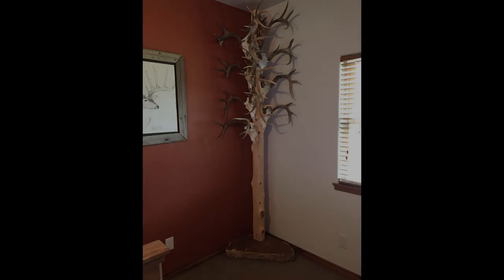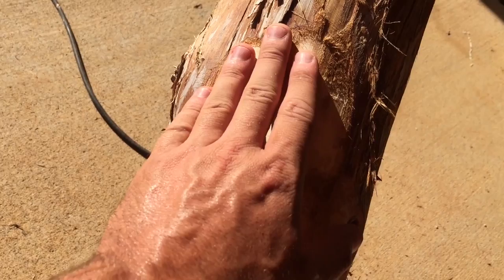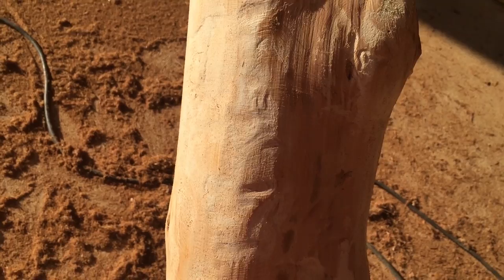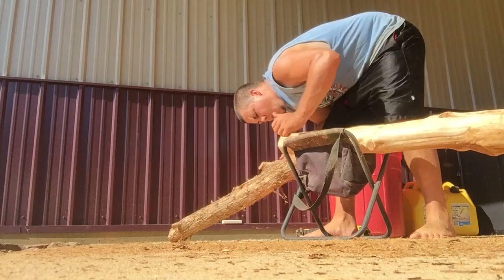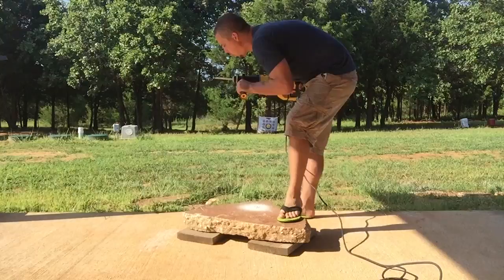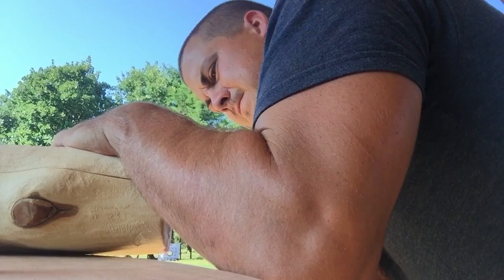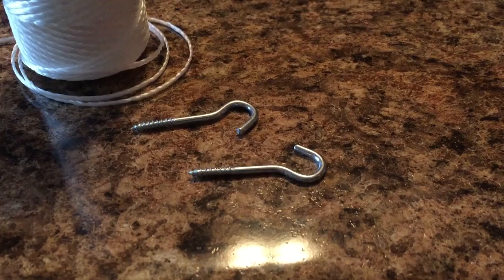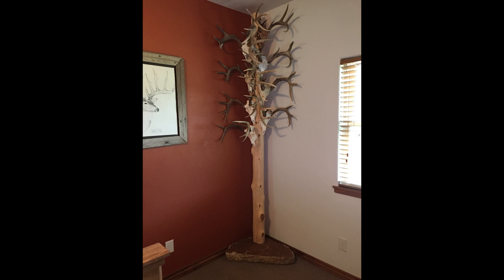Antler Tree - European Deer Mount | Major League Bowhunter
Brandon Adams documents how he made his "Antler Tree" for the corner of his office. This tutorial style video shows the process from beginning to end.